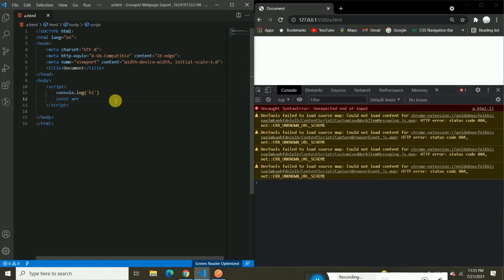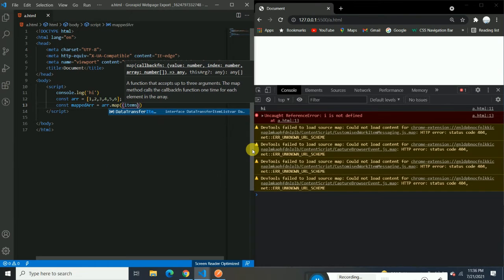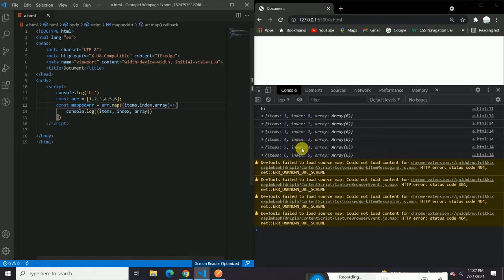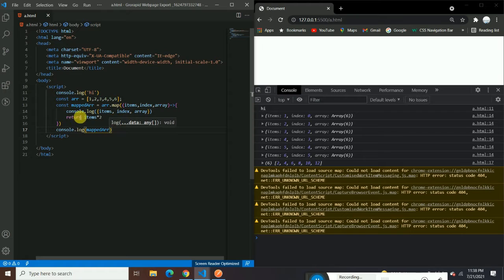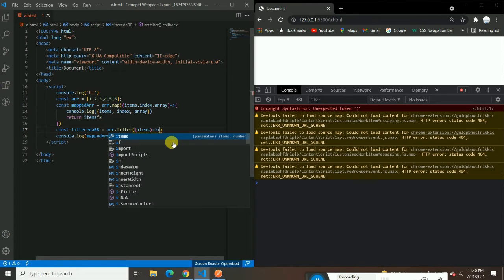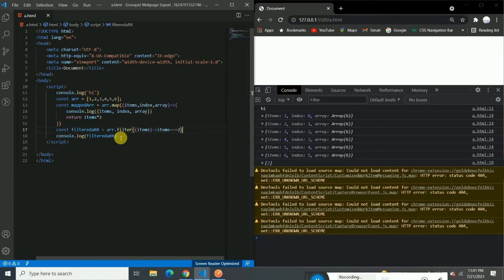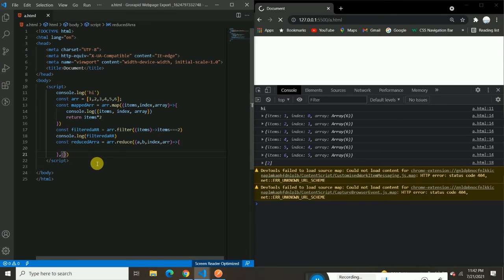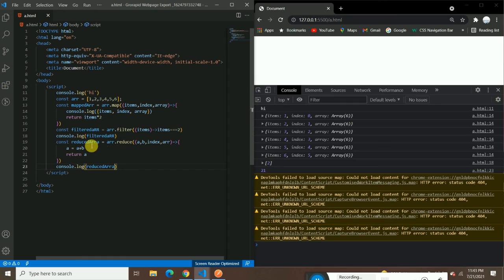Map, Filter and Reduce | javascript | tutorials